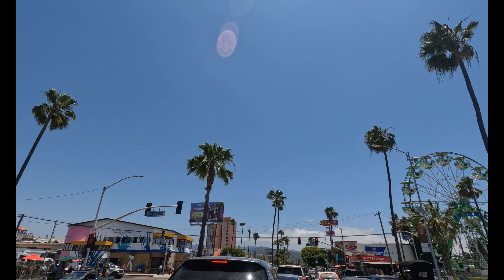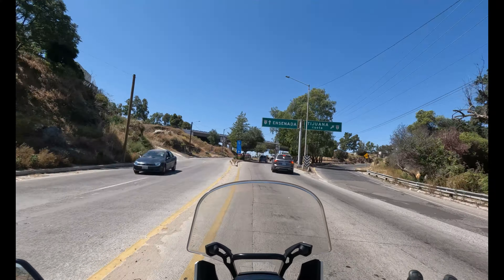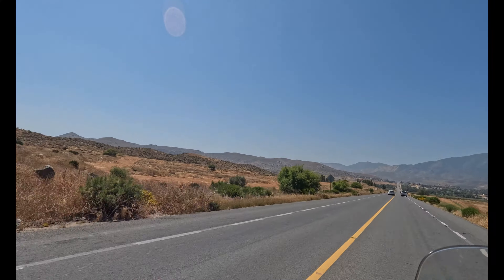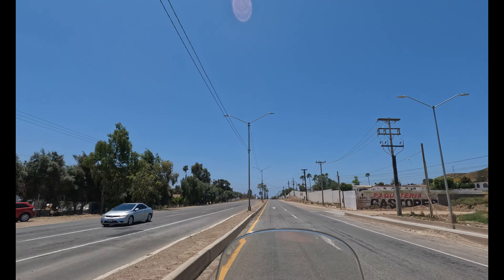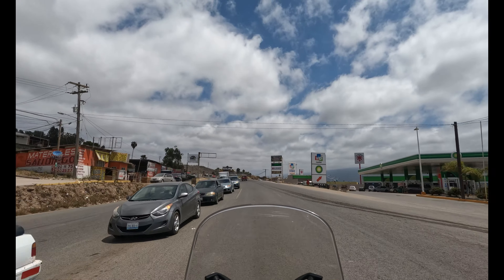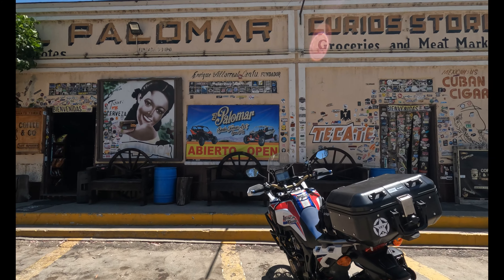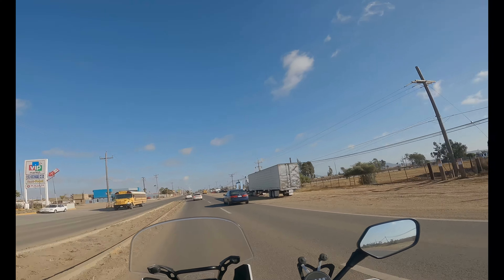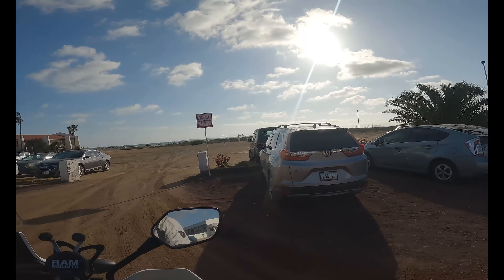6/23 Baja/SW USA Adventure Ep. 1 - San Diego to San Quintin.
6/23 Baja/SW USA Adventure Ep. 1 - San Diego to San Quintin. Join my trusty Africa Twin DCT and I as we work our way back south from San Quintin south from our border crossing in Tecate  through Ensenada and finally to San Quintin. We work our way  through the Valle de Guadelupe and into some of Baja's agricultural heart as well as the old Wine Country